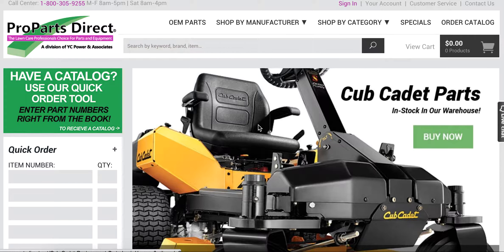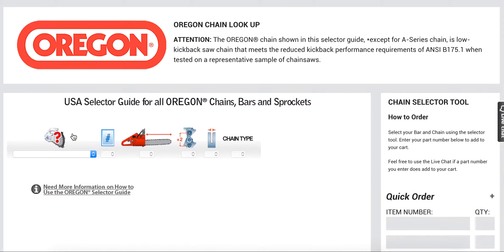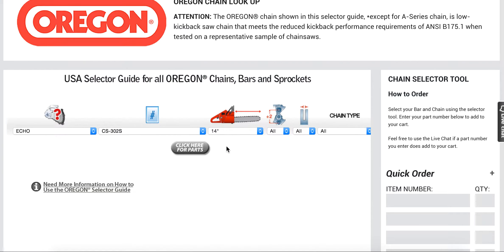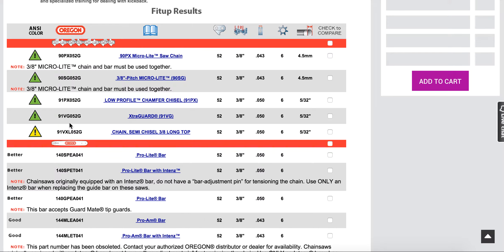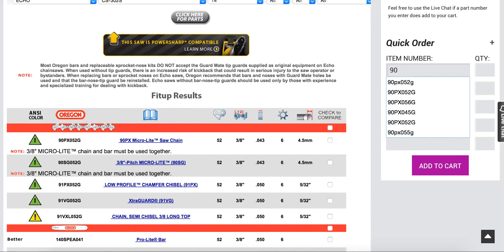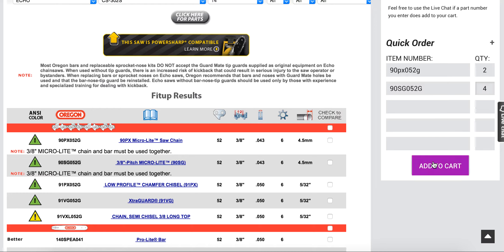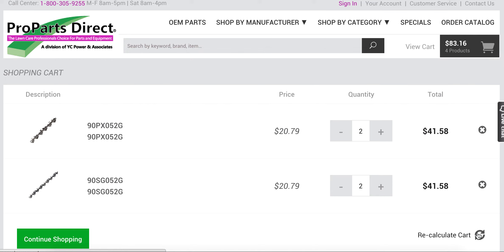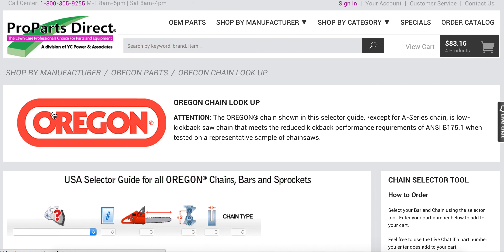How to find correct bar and chain for chainsaw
Need a new chainsaw blade? Quickly look up the proper replacement and order online! Quick how to video on using our website to get the correct bar or replacement chain.